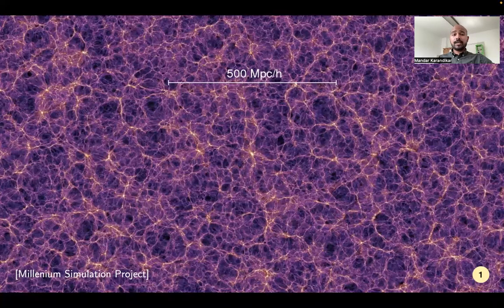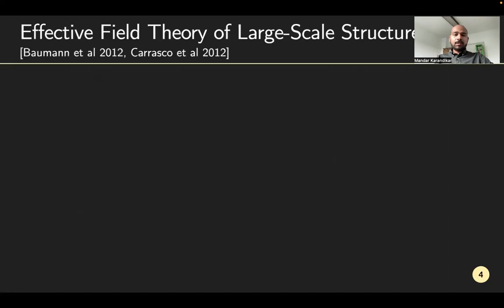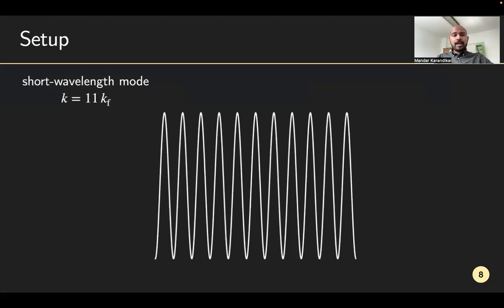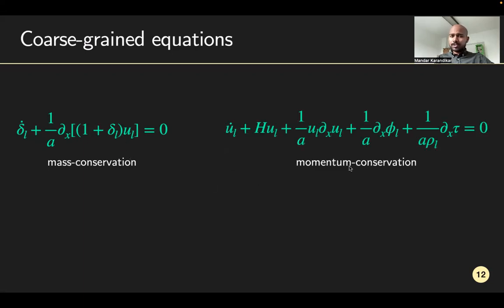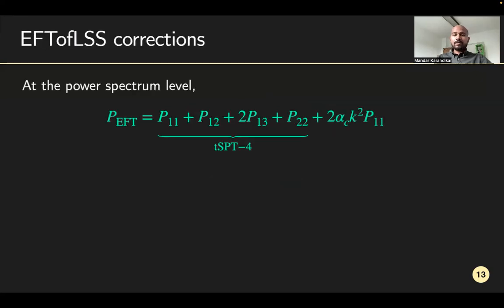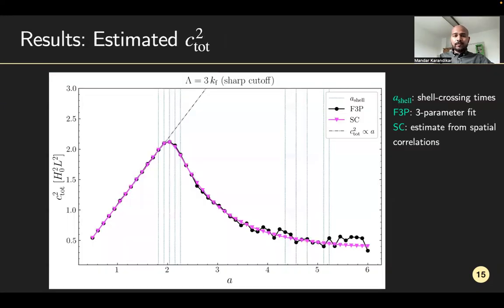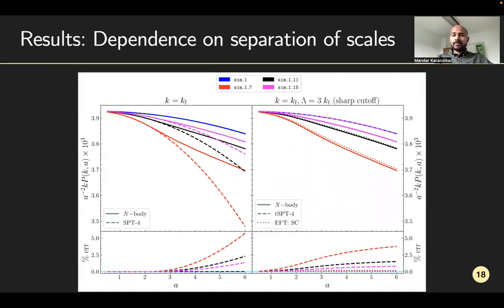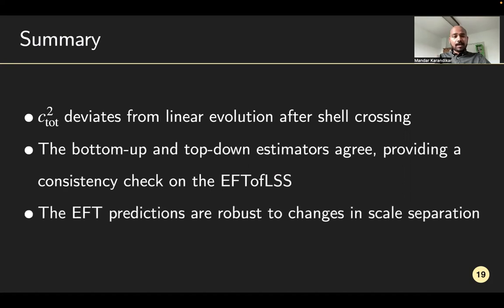Mandar Karandikar | Investigating the Assumptions of the EFTofLSS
Talk title: Investigating the Assumptions of the EFTofLSS
Speaker: Mandar Karandikar

Talk abstract:
By combining perturbation theory with small-scale N-body simulations, the EFTofLSS makes accurate predictions of summary statistics of the matter density field in the quasi-linear regime. In this work, we test the assumptions of the EFTofLSS by comparing its two flavors: (1) a bottom-up construction which calculates the EFT coefficients by directly matching a summary statistic (e.g. the power spectrum) from perturbation theory to data, and (2) a top-down construction which estimates the coefficients from the stress tensor of the N-body simulation. Performing a study in 1+1-dimensions, we find the results from the two flavors to be in excellent agreement with each other, providing a consistency check on the assumptions that the theory makes.